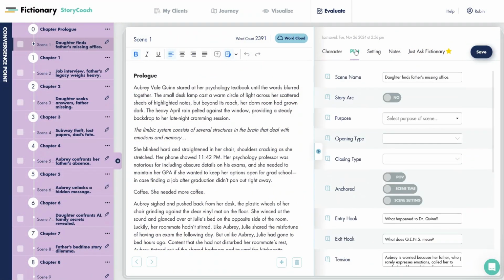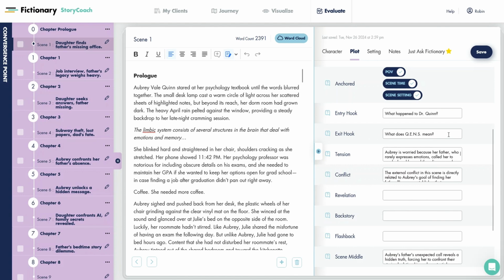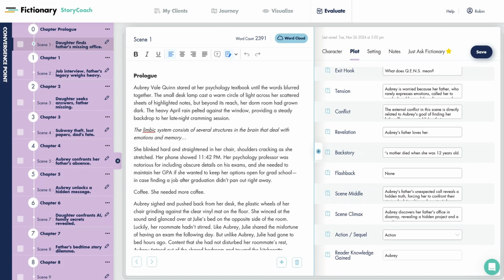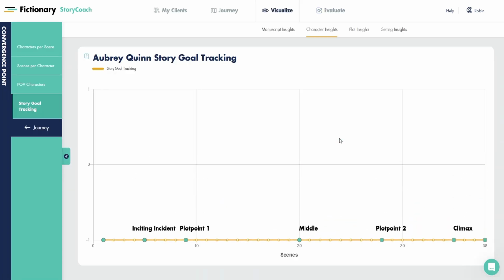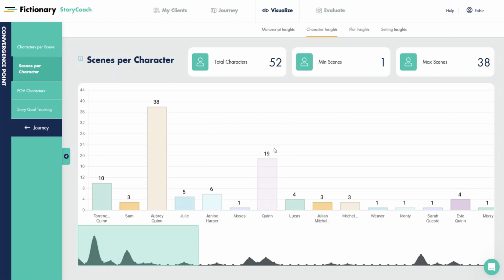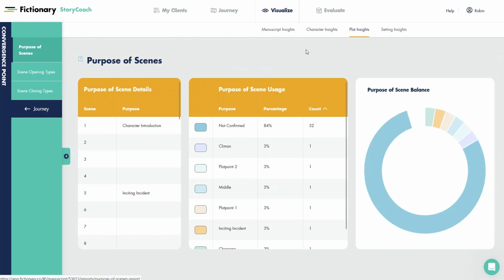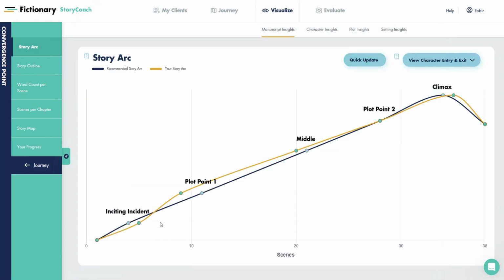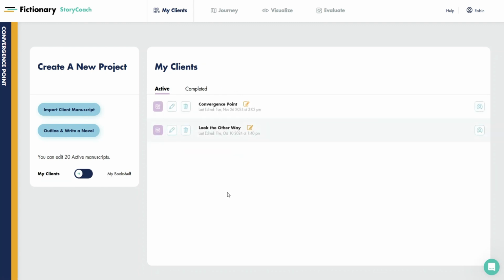Mastering the Art of Story Editing: Elevate Your Plot with @Fictionary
0:00 Intro & Plot Elements
5:43 Manuscript Insights: Visualize Your Story
7:54 Story Goal Tracking
9:08 Character Insights: Visualize Your Cast
13:23 Plot Insights: Visualize Your Structure
14:52 Setting Insights: Visualize Your Places
15:15 Goal of StoryCoach Editing
16:31 Story Blurb & Synopsis
18:22 StoryCoach Bookshelf Tour
18:52 Outtro

🐦LITTLE RED BIRD: PACKAGES & PUBLICATIONS🐦

🌟WRITING & PLOTTING🌟

🌟EDITING🌟

🌟PUBLISHING & MARKETING🌟

🌟COACHING🌟

💸LOOKING TO BECOME A BOOK COACH ON A BUDGET?
Transformation Academy offers extremely affordable quality coaching courses in just about every niche you can think of, including fiction and memoir writing, and they are constantly adding more!

🌻LOOKING TO BE CERTIFIED BY THE BEST BOOK COACH TRAINERS?
Author Accelerator has you covered. They offer programs for all genres (fiction, nonfiction, and memoir), complete with practicums that give you valuable real-world experience with clients, which they evaluate with extensive feedback.